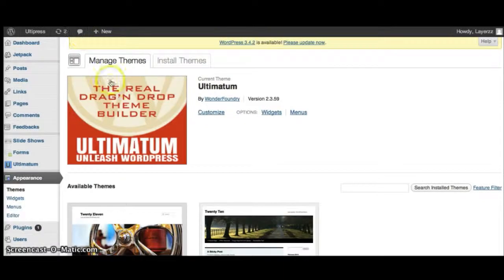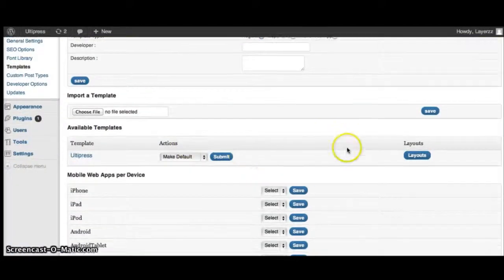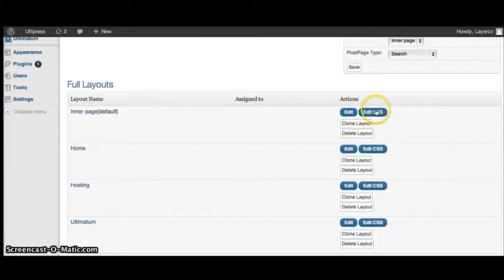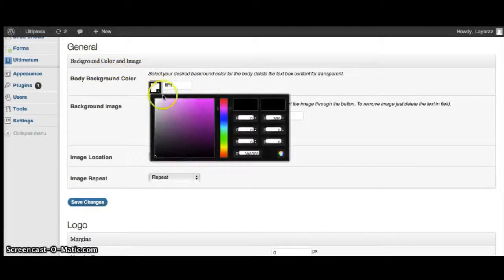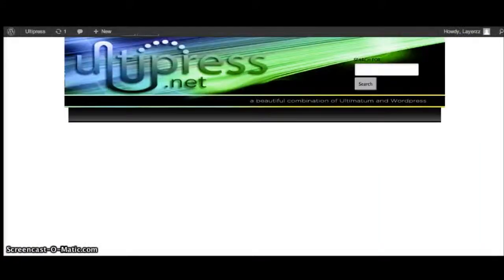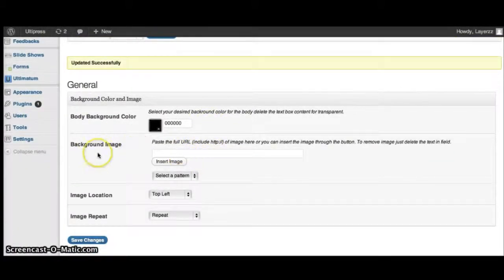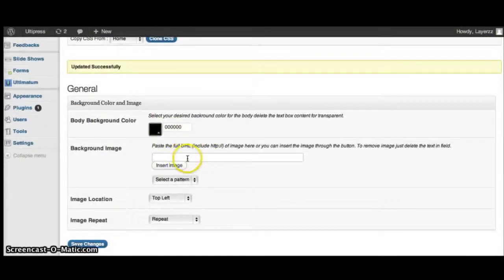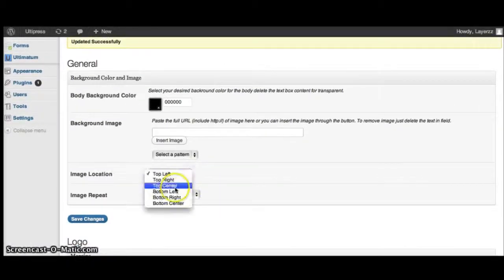How to Change Background Color/Image in Ultimatum Wordpress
This is a quick video tutorial on how to change the background in your Ultimatum/Wordpress. I also cover how to upload background image. If you are new to Ultimatum and would like to grab your copy the you can go to this link. Trust me...when I say. Ultimatum will save all you devs loads of time.